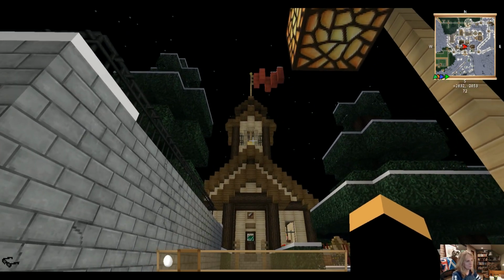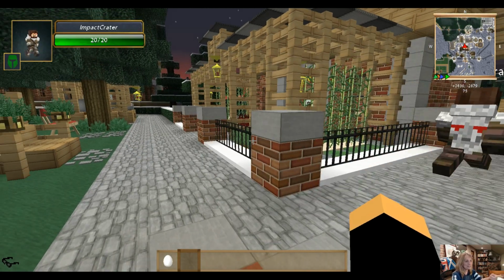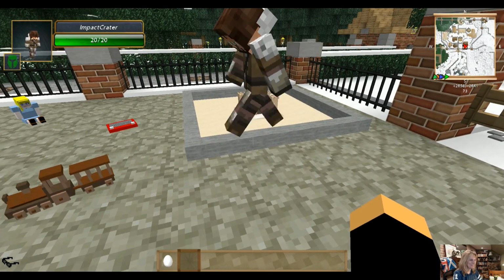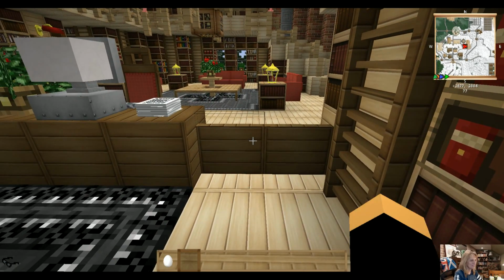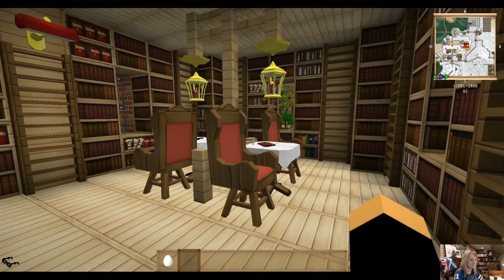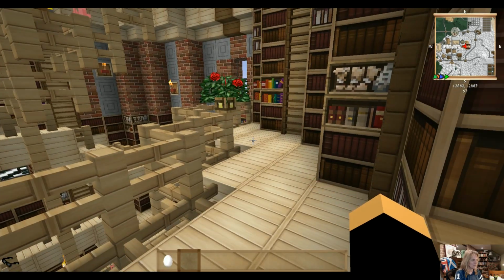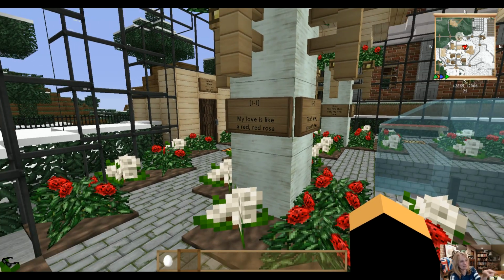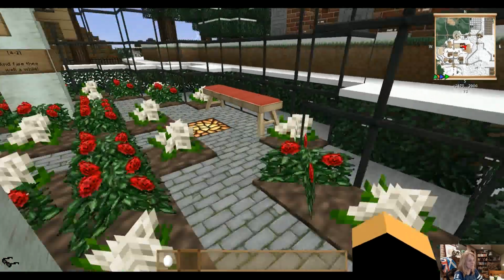Frostiana 3 || Building it Beautiful in Minecraft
My thanks to TheSmelter, Premium Hosting for Premium Gamers